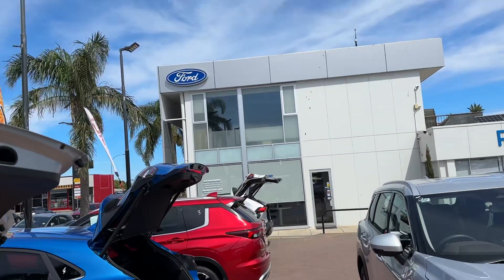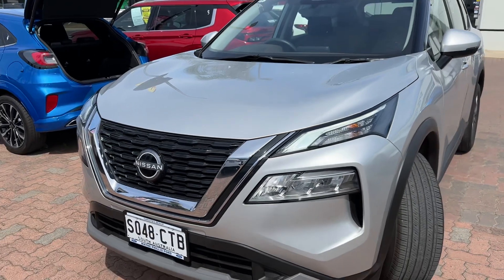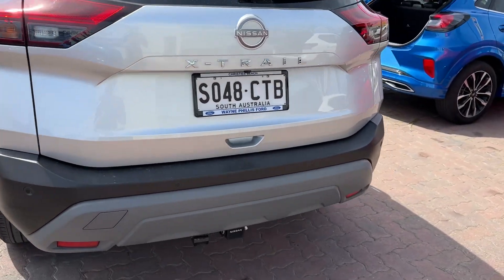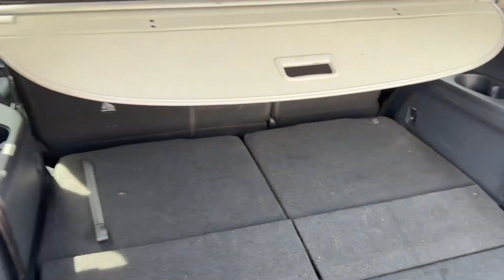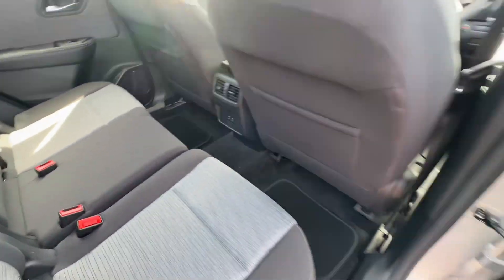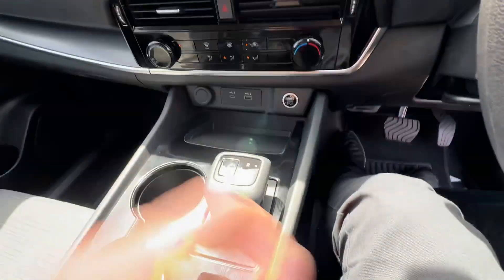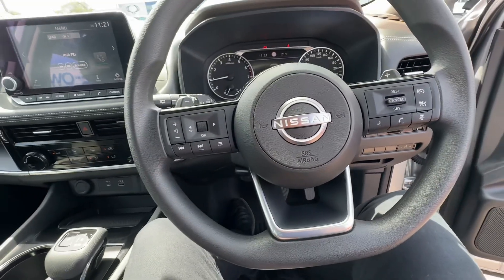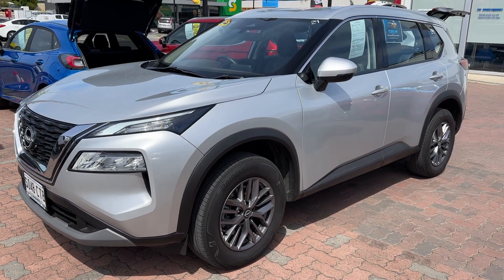2022 Nissan X-Trail ST AWD for Thai